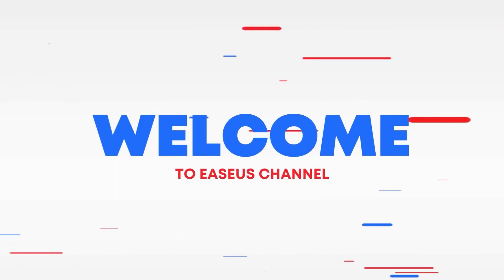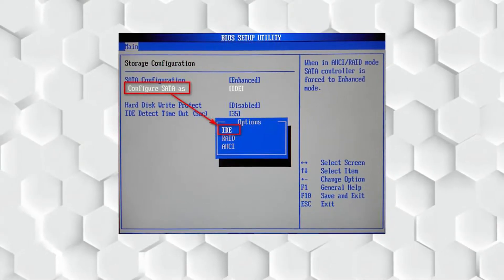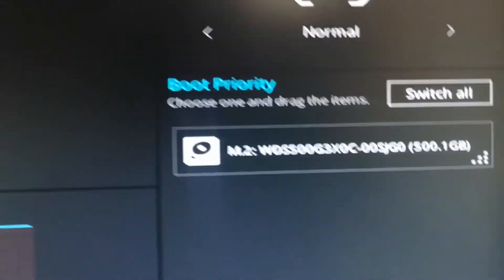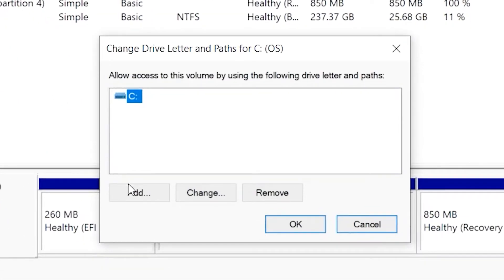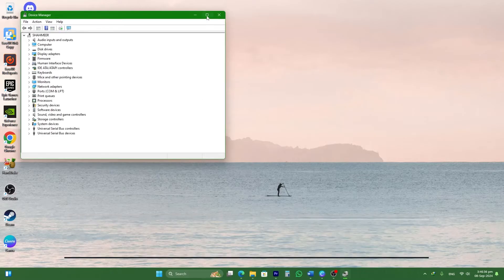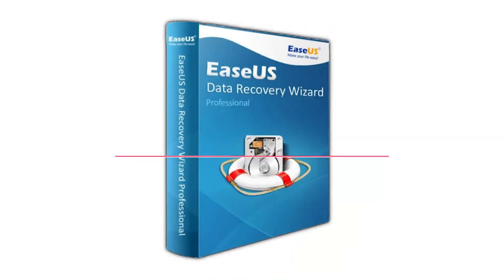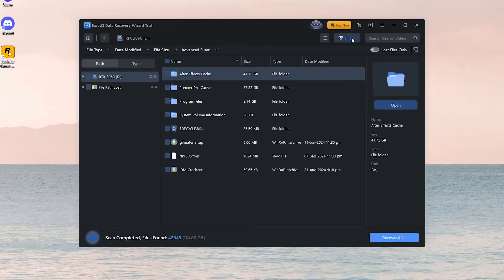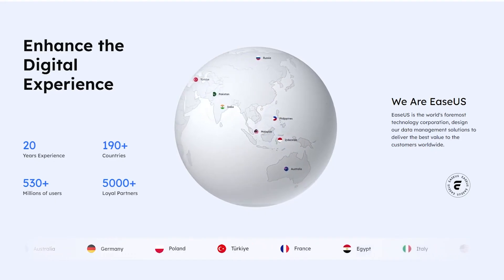M.2 SSD Not Showing Up or Detected in Windows 11/10? Fixed Now!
Are you facing issues with your M.2 SSD not being detected? In this video, we will explore various troubleshooting methods and get your M.2 SSD up and running in no time. to recover any lost data.

⏱️In this video, we will cover:

00:28 Method 1. Fix M.2 SSD Not Showing Up in BIOS
00:51 Method 2. Assign a New Drive Letter in Disk Management
01:16 Method 3. Update SSD Driver
01:46 Recover Data from Not Recognized SSD to Avoid Data Loss

Method 1. Configure SSD in BIOS

Step 1. Restart your PC and press F2 or Delete to enter the BIOS setup.
Step 2. Go to SATA Configuration and ensure your SSD is set to Enabled.
Step 3. Save your changes by pressing F8 and exiting the BIOS.

Method 2. Assign a New Drive Letter in Disk Management

Step 1. Press Windows + X and select Disk Management.
Step 2. Look for your SSD. If it’s listed without a drive letter, right-click and select Change Drive Letter and Paths.
Step 3. Assign a new drive letter and click OK.

Method 3. Update SSD Driver

Step  1. Press Windows + X and choose Device Manager.
Step  2. Expand the Disk Drives' section, right-click on your SSD, and select Update Driver. Choose Search automatically for updated driver software and follow the prompts.

Recover Data from Not Recognized SSD to Avoid Data Loss

Step 1. Download and install EaseUS Data Recovery Wizard from our official website.
Step 2. Open the software, select the SSD that’s missing data, and click Search for Lost Data.
Step 3. Once the scan is complete, use the Filter and Search options to find your files, then click Recover.

★★★ Follow US★★★